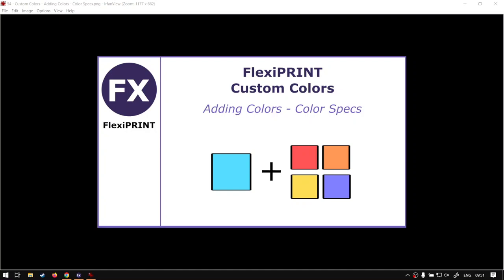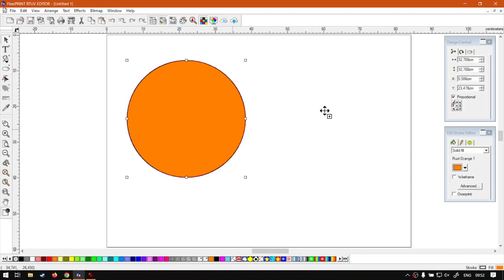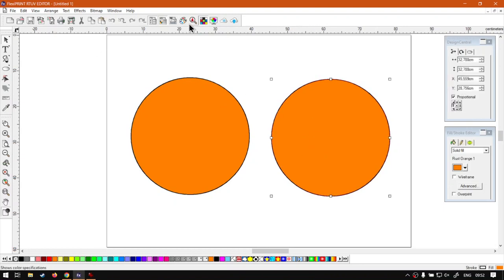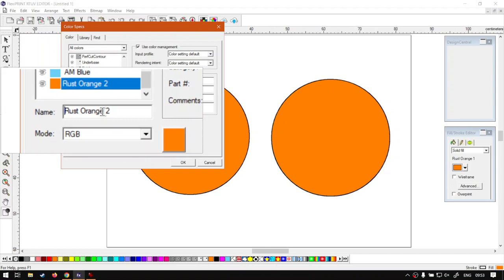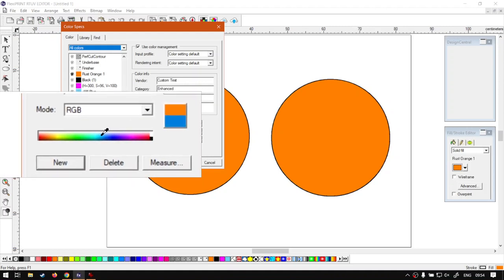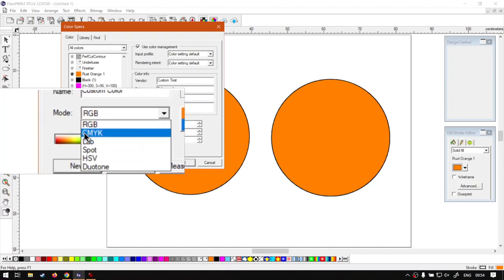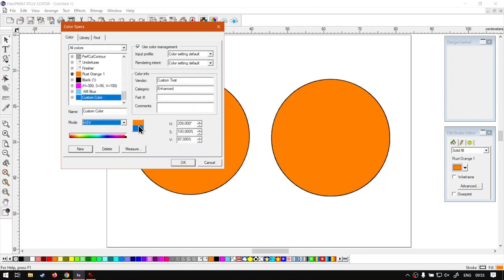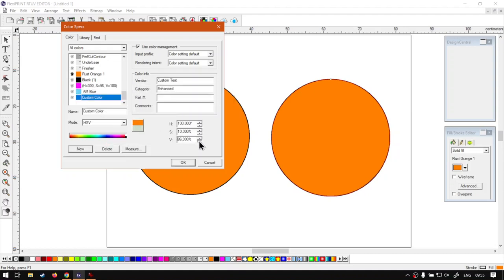Custom Colors with the Color Specs Tool in the SAi FlexiPRINT RTUV 22 Software (Part 2)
Another on our list for adding Custom Colors, we will be looking at the Color Specs Tool.

The great part of the Color Specs tool is that it allows you to choose nearly every single color available.

This video is part of a Mini-Series. Previous video covered Fill & Stroke.